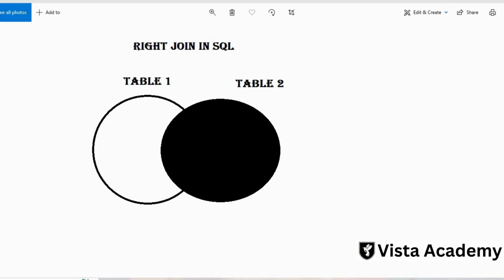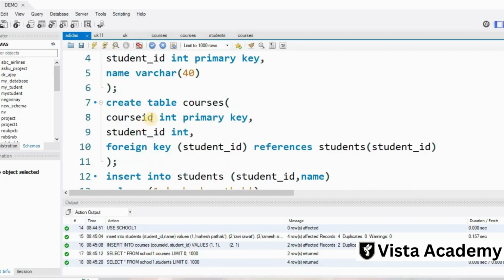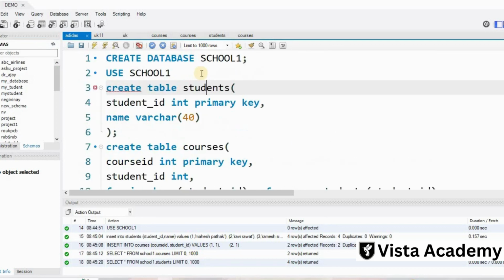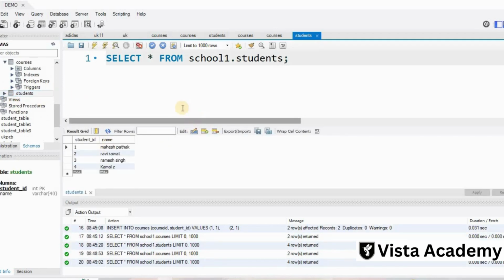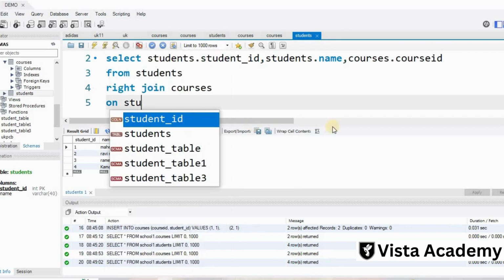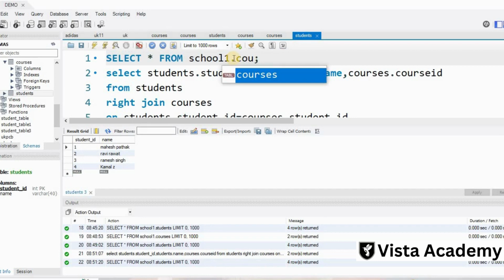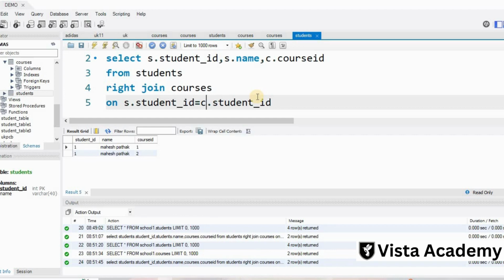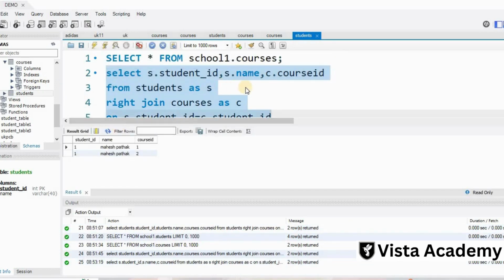Mastering the RIGHT JOIN in SQL: Unleash the Full Power of Your Database Queries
Mastering the RIGHT JOIN in SQL: Unleash the Full Power of Your Database QueriesIn this comprehensive tutorial, we delve deep into the world of SQL's RIGHT JOIN. Whether you're a beginner looking to understand the basics or an experienced developer seeking advanced insights, this video has you covered. We break down the concept, demonstrate real-world examples, and explain when and how to use RIGHT JOIN to optimize your database queries. Don't miss out on this essential SQL skill!